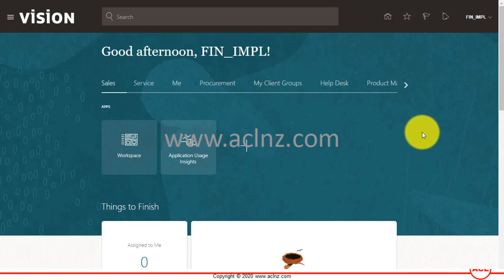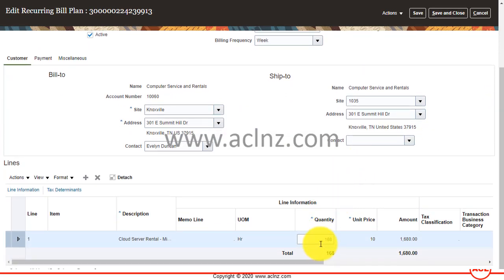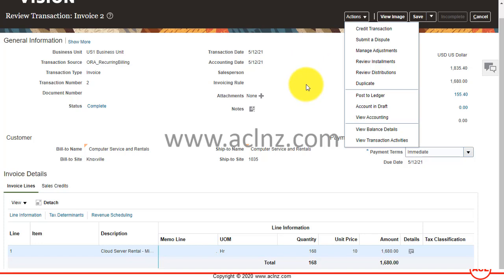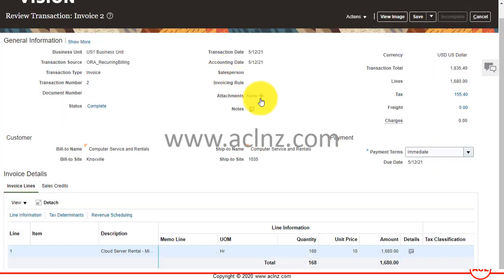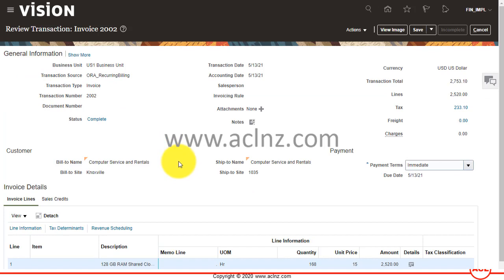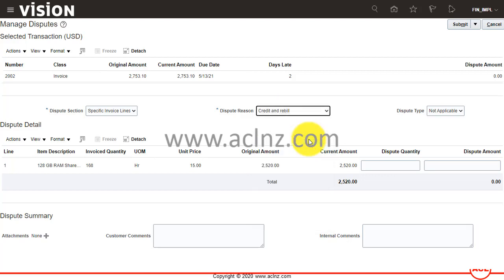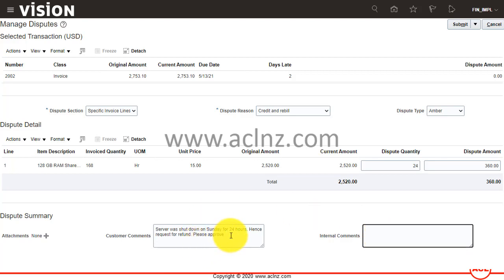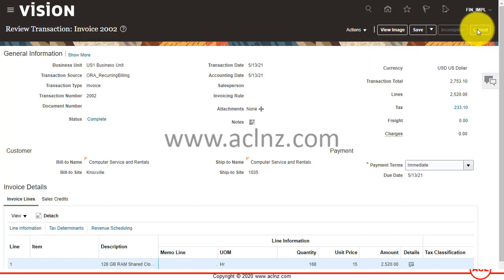How to submit Dispute against Invoice in Oracle Fusion Advanced Collections Cloud? (On Rel 21B)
Release = On Oracle Fusion Cloud Release 21B